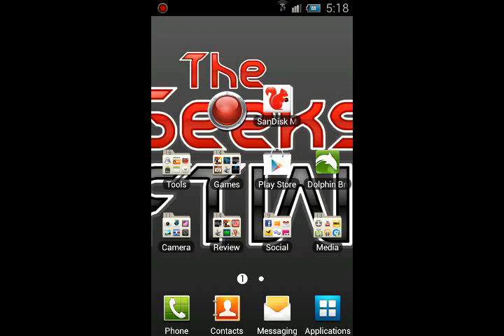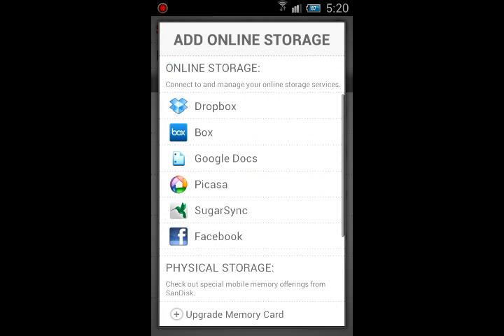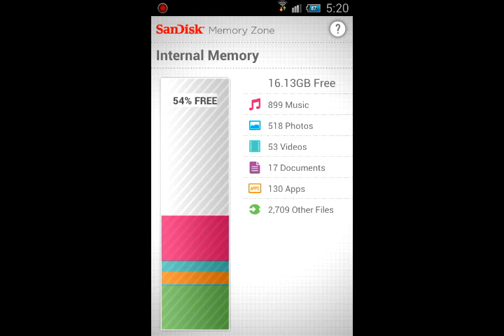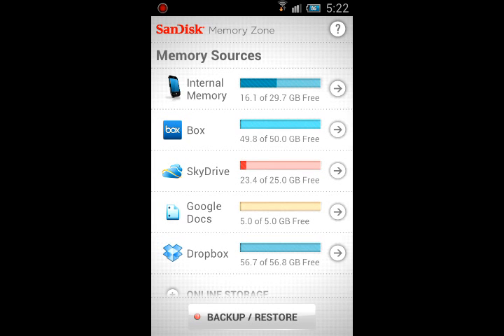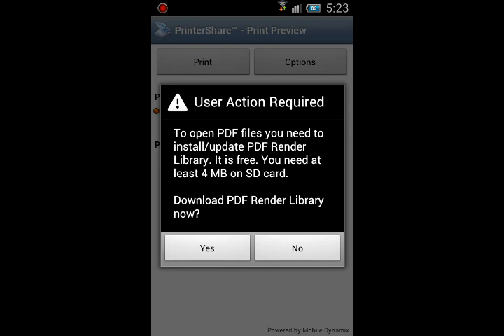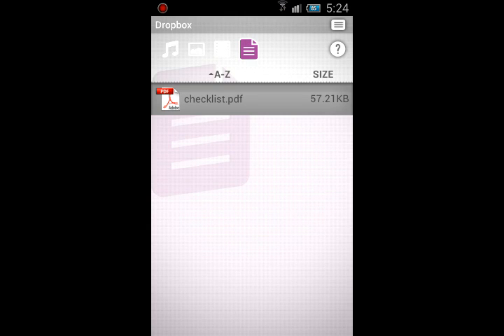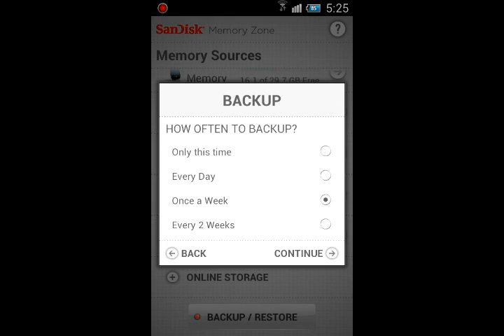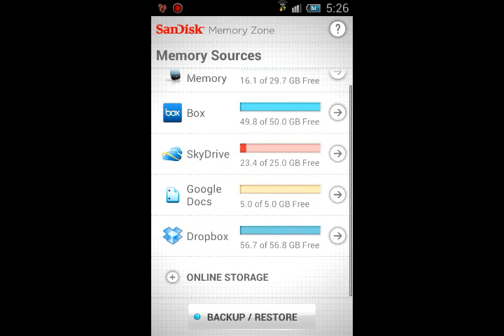SanDisk Memory Zone App review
This is a very useful app that allows you to manage your local storage as well as multiple cloud storage systems. This app is free on the Google Play Store for Android.